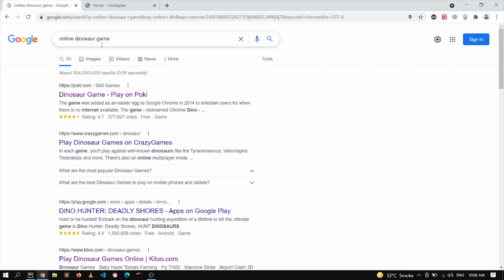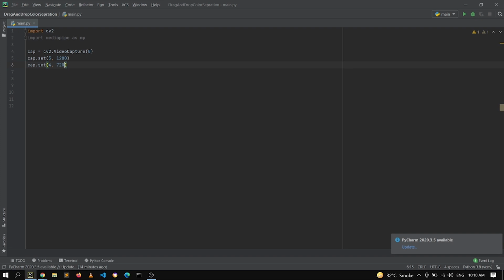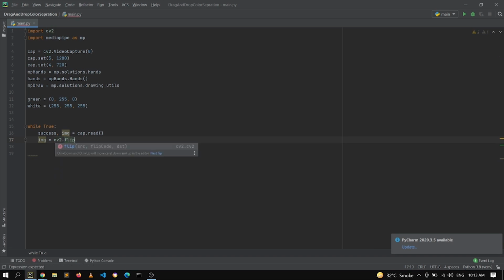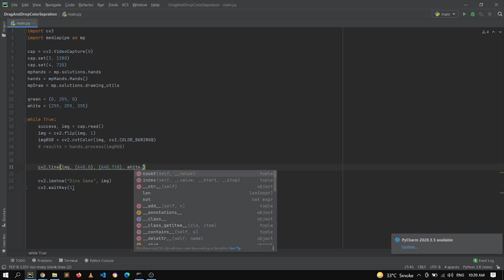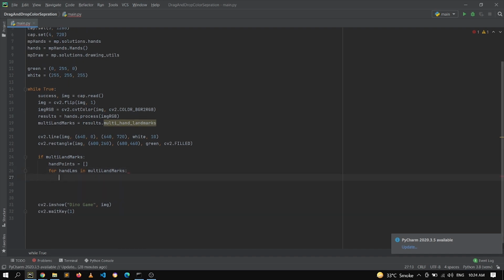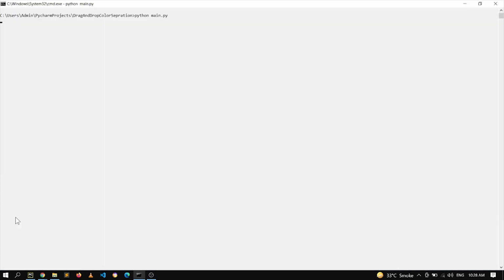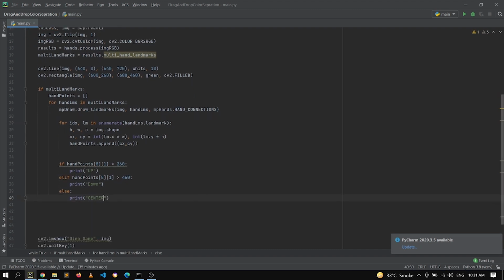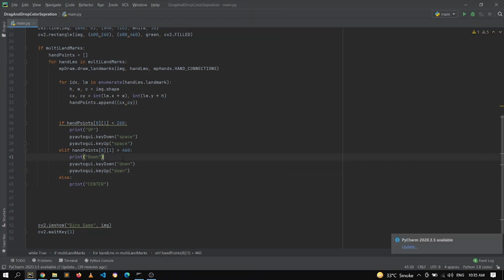Playing Dinosaur Game using OpenCV | Computer Vision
In this video, we are going to play dinosaur game using OpenCV.